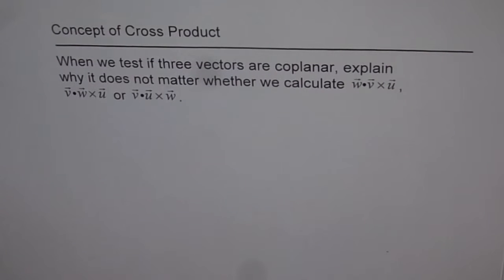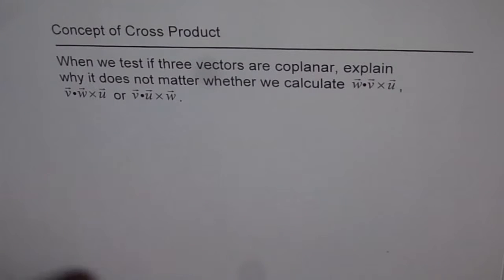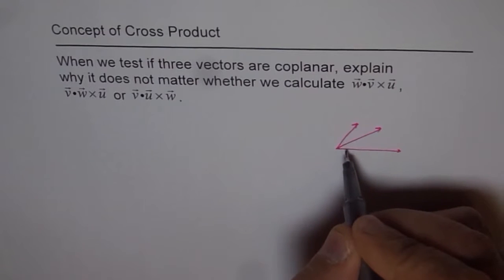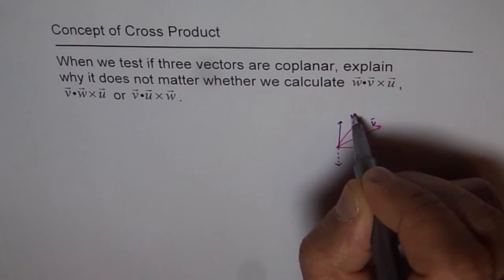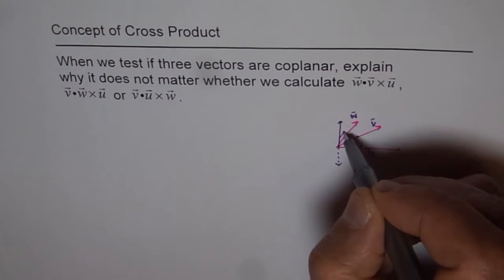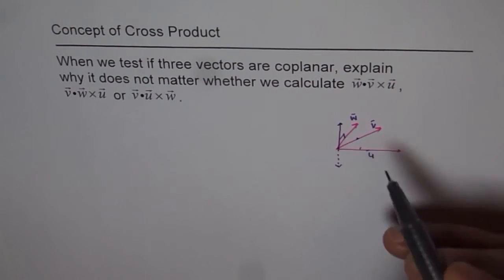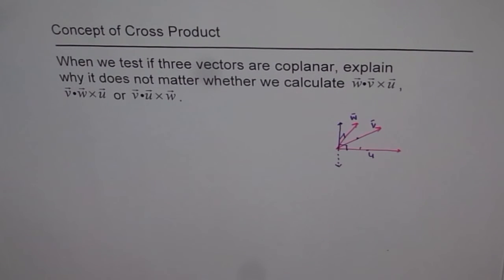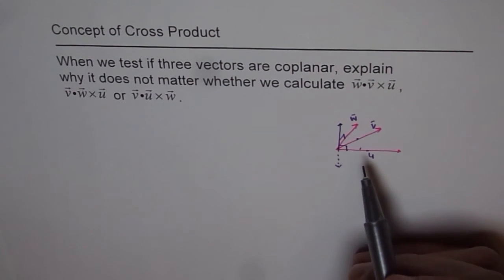Scalar Triple Product For Coplanar Vectors - EDEXCEL - GCSE